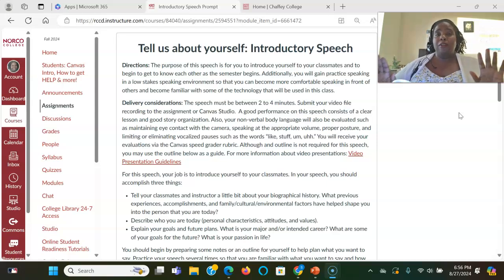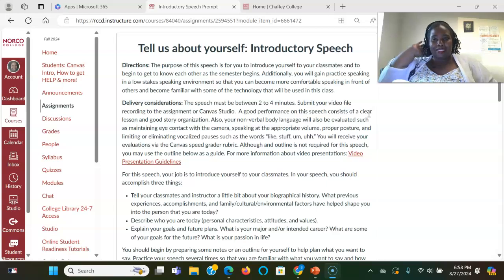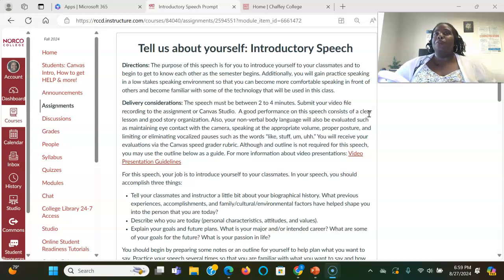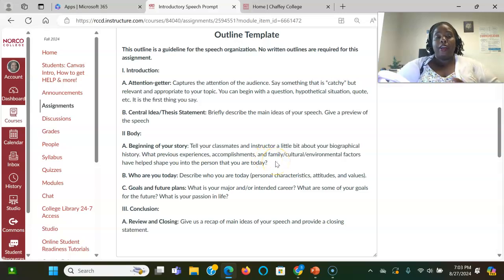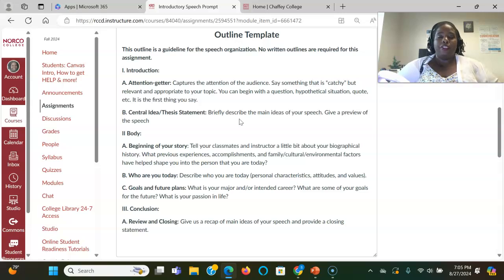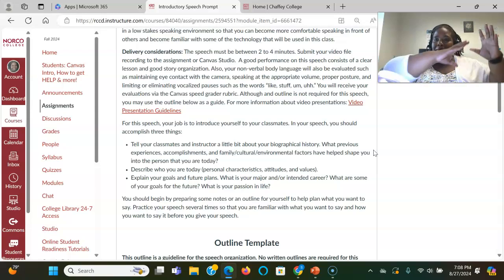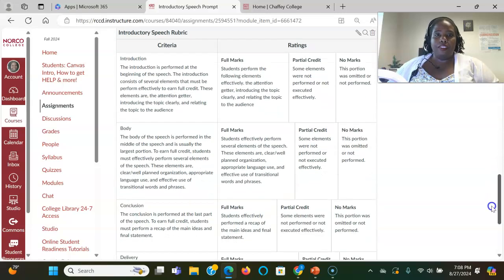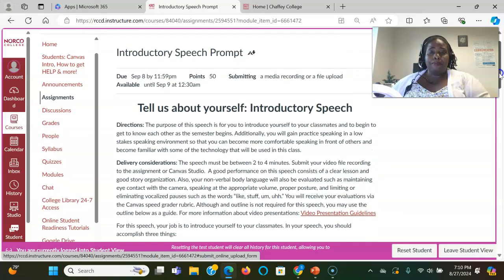Introductory Speech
This is the introductory speech prompt video with Ms. Roberts